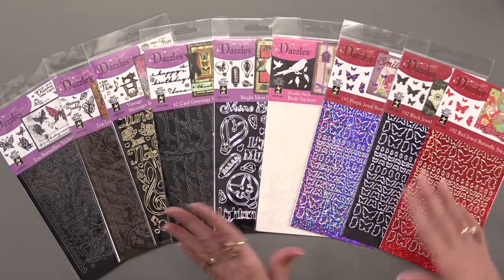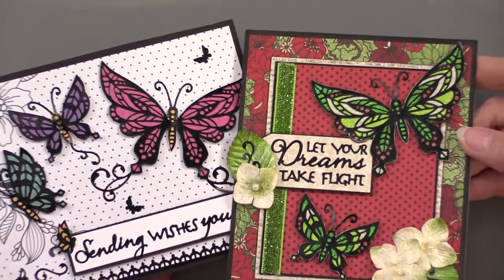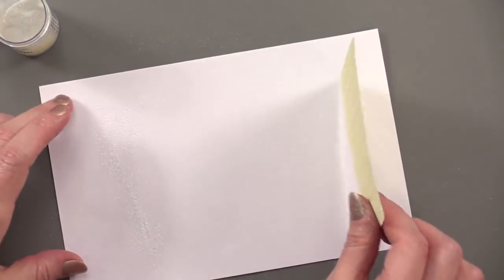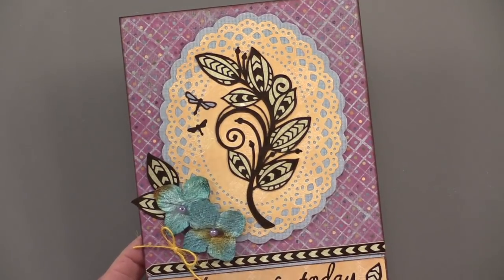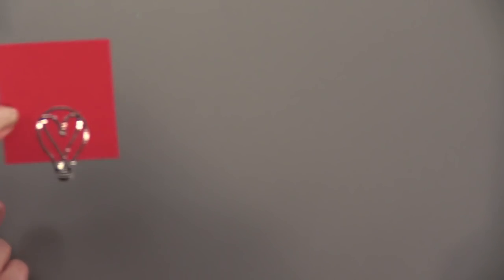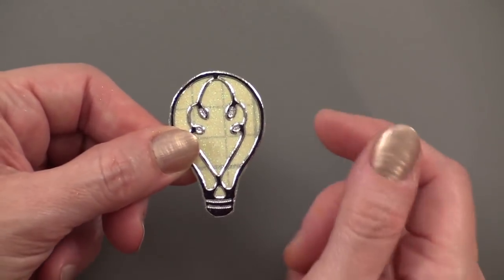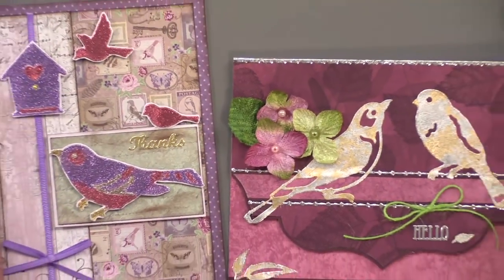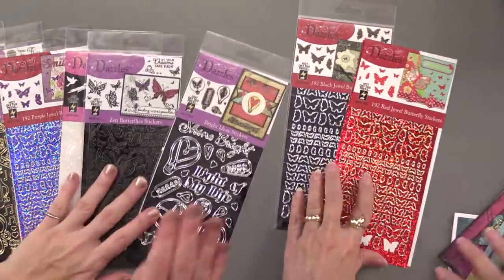New Dazzles! - Paper Wishes Weekly Webisodes